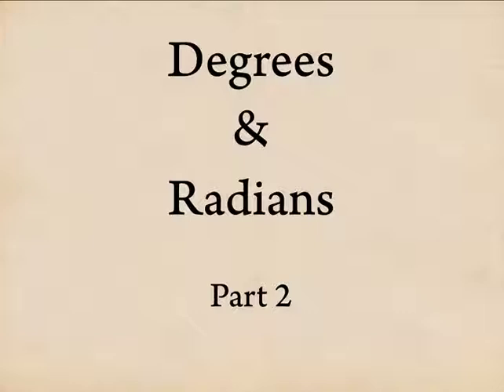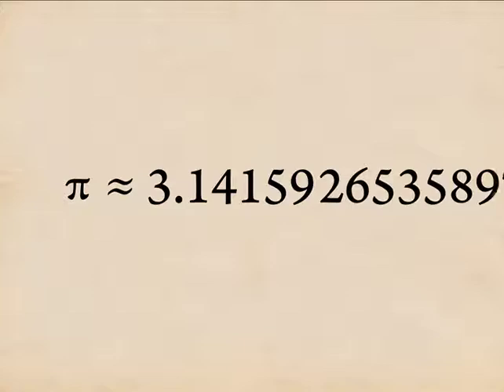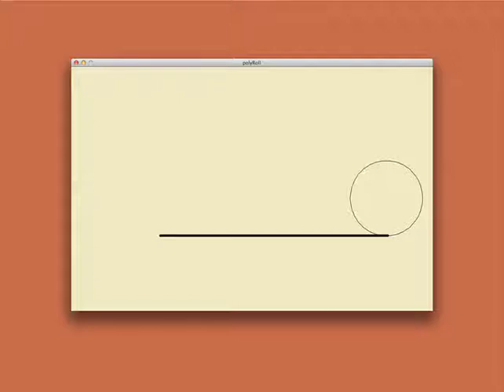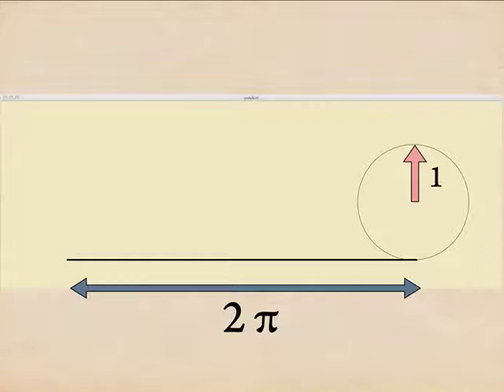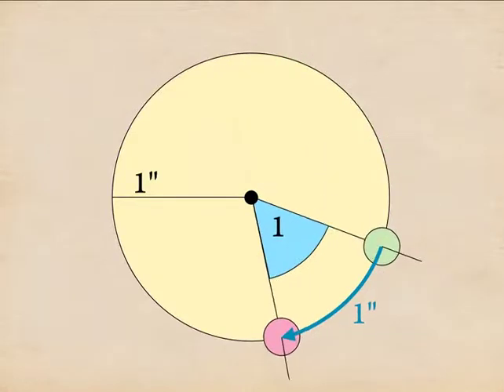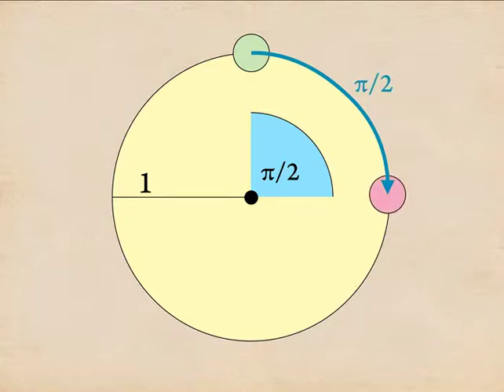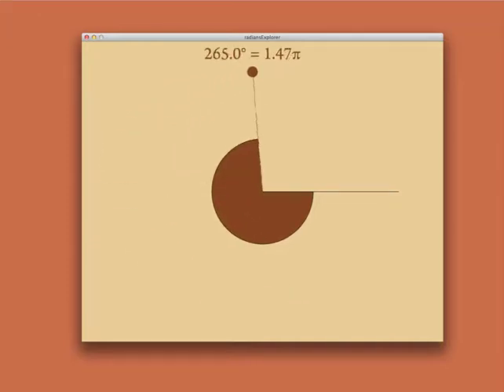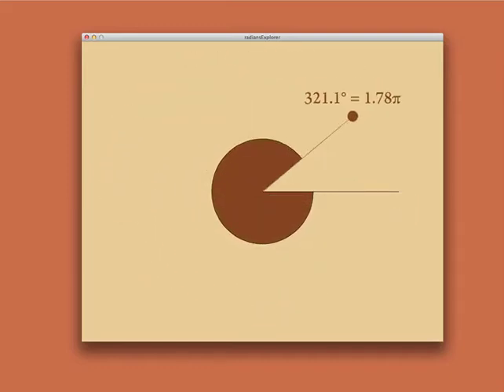W4 G2 V6b Degrees and Radians Part 2 7m14s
Part 2 of a 2-part set on where the scales for degrees and radians come from, and how to think about them so they make sense.